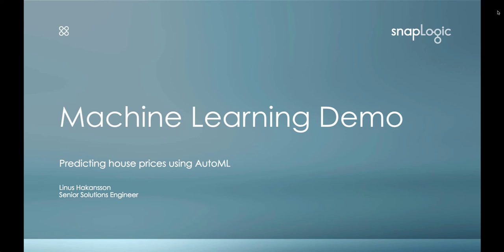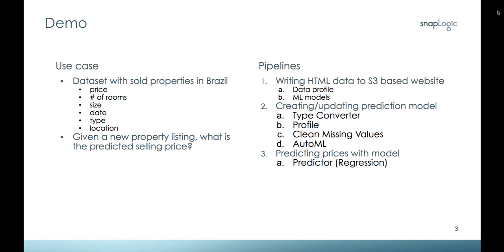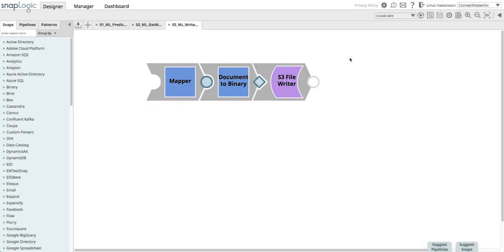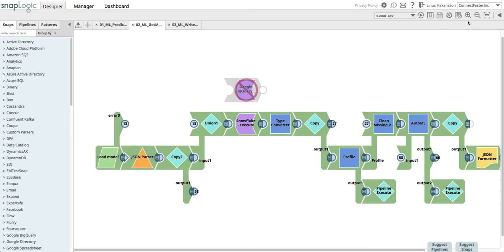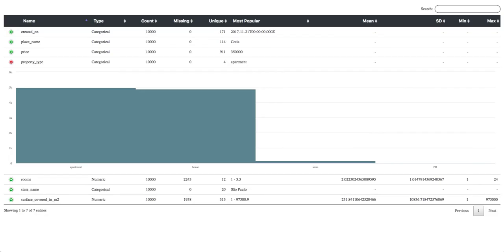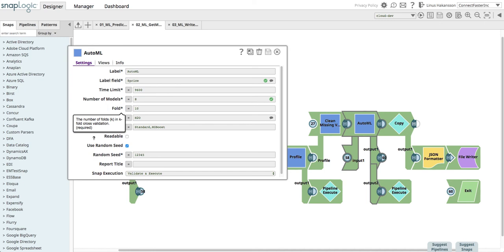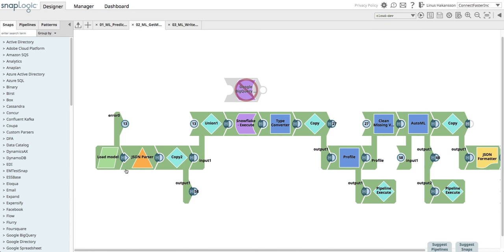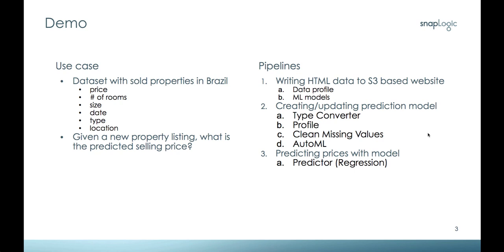SnapLogic Machine Learning Model Training Demo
This video introduced some of the SnapLogic ML capabilities when it comes to creating ML models and then use them to solve problems.